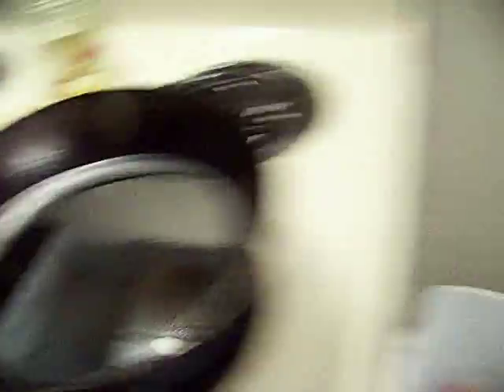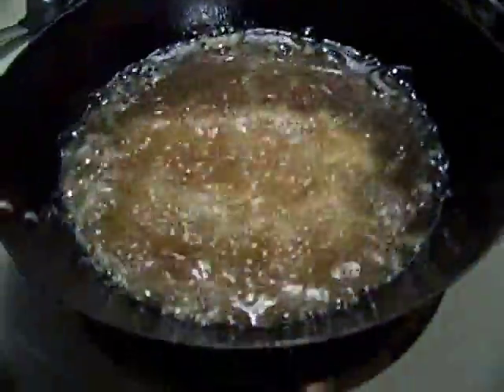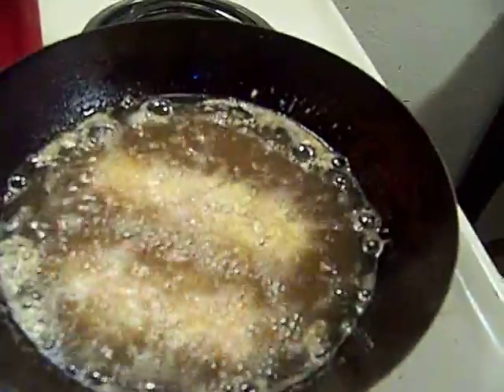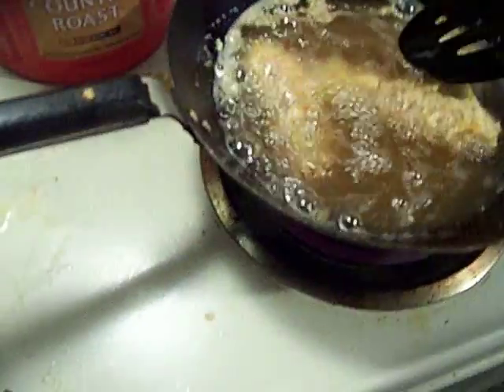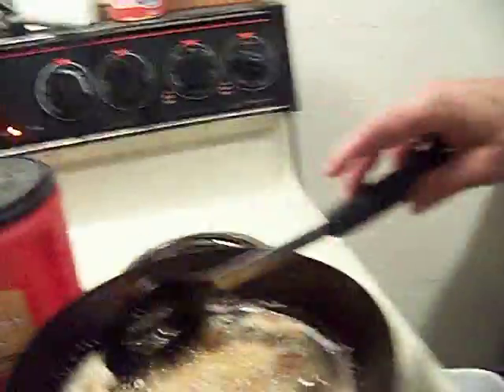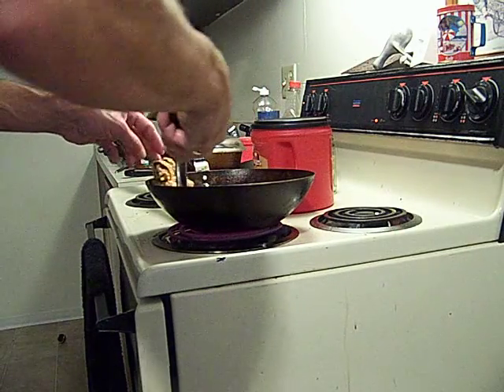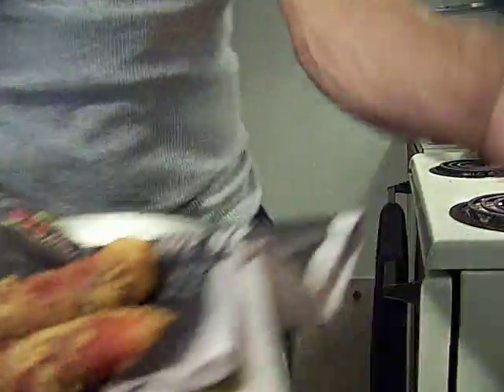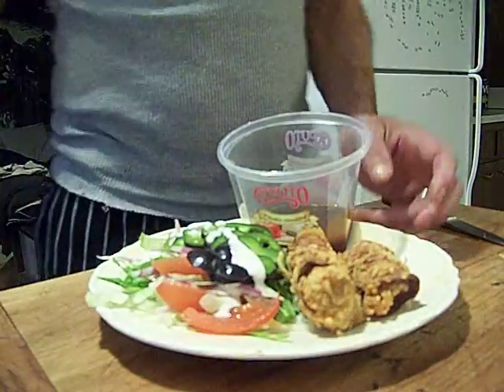Deep Fried Parmesean Prosciutto Wrapped Chicken 2/3 Chef John The Ghetto Gourmet Show